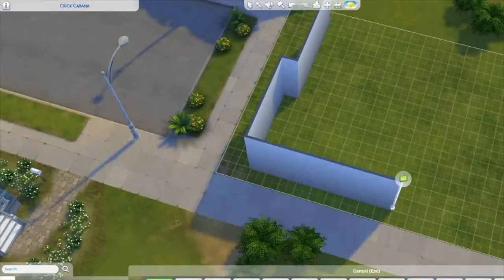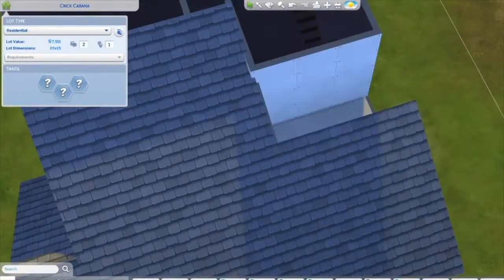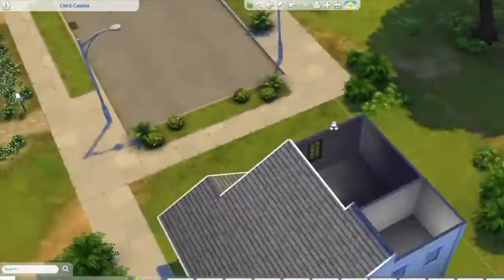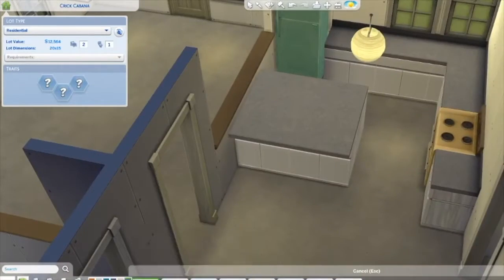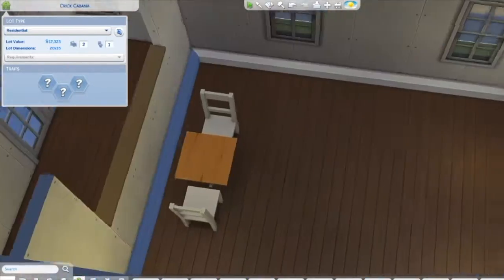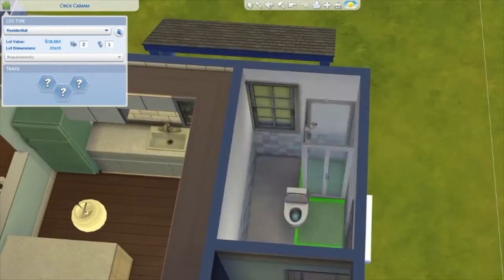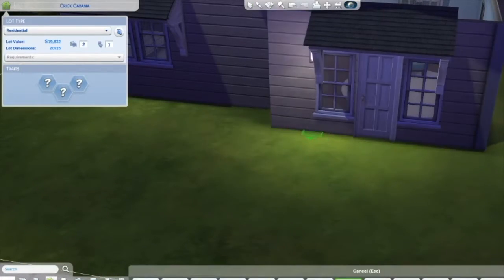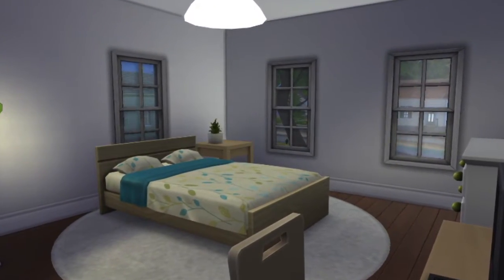THE SIMS 4/// SPEED BUILD/// TINY BASE GAME HOME